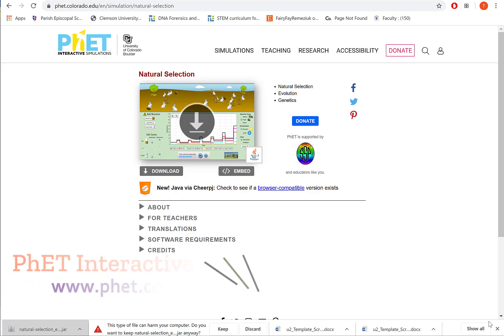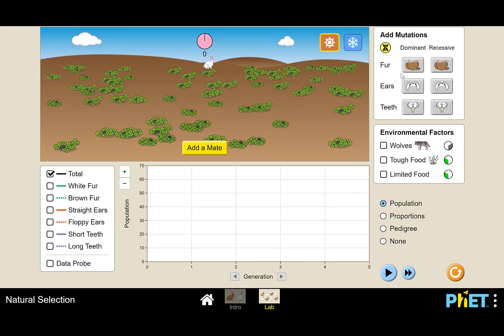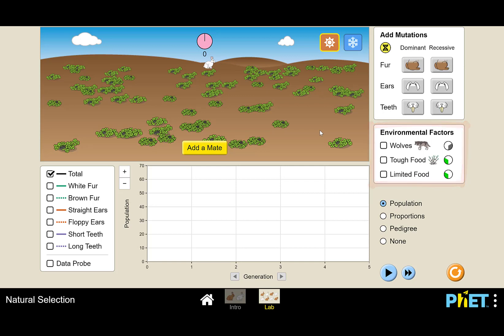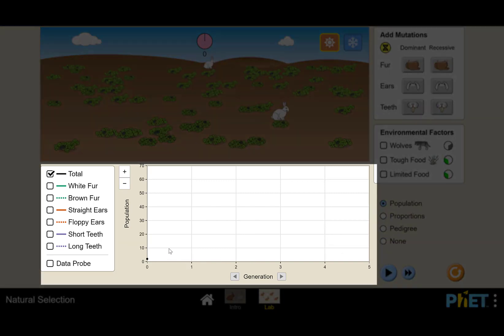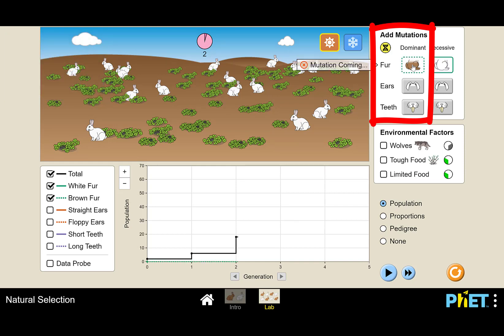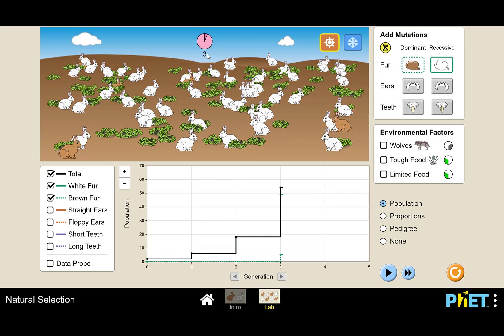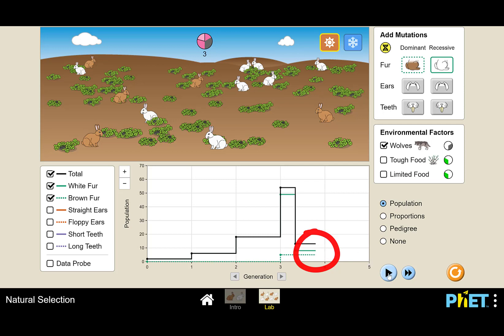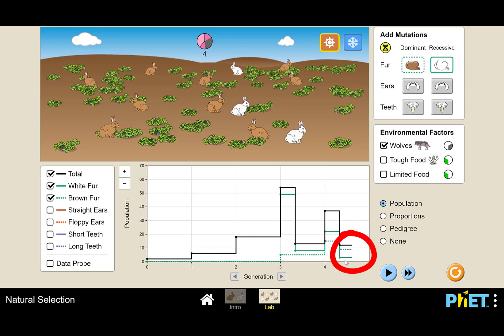PhET Natural Selection Simulation Walk-through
Walk-through of Lab 2: Evolution and Natural Selection. PhET Simulation Natural Selection. New Simulation.